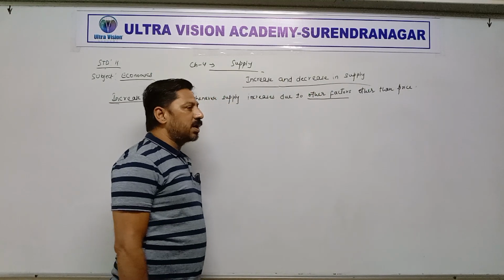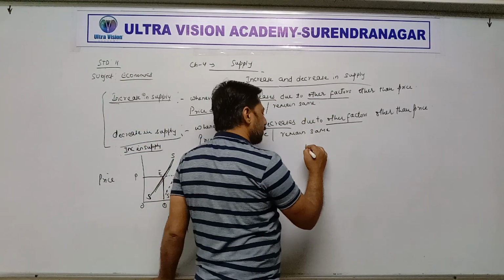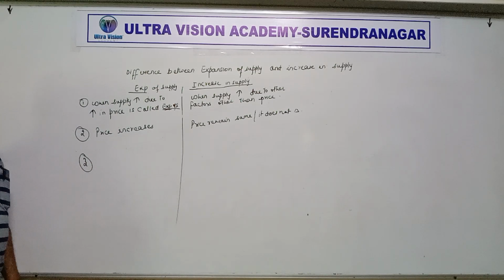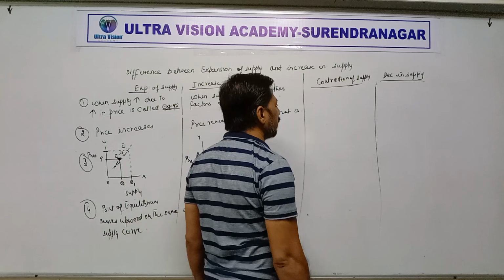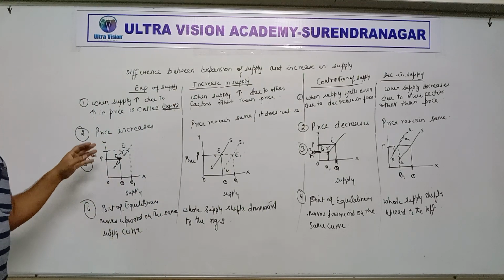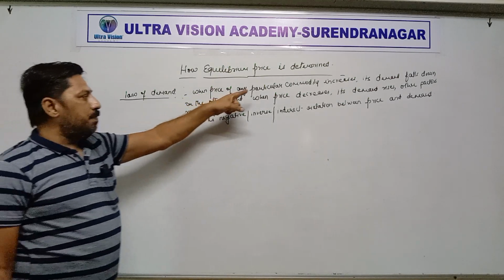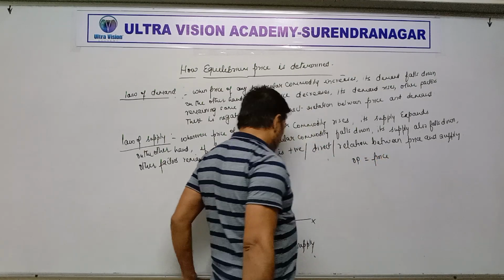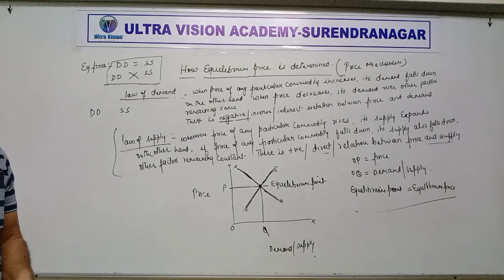Std 11 Eng Med Economics Ch 4 P2